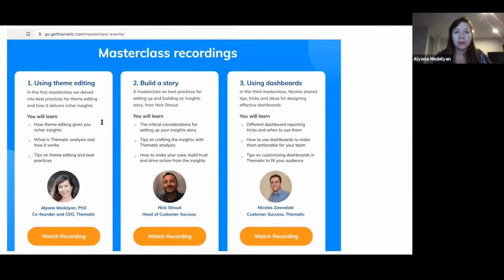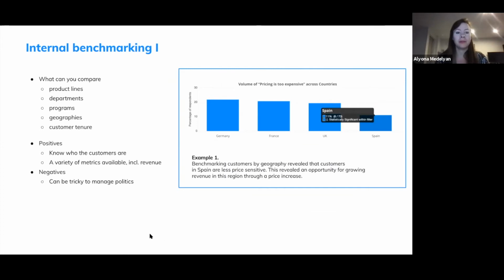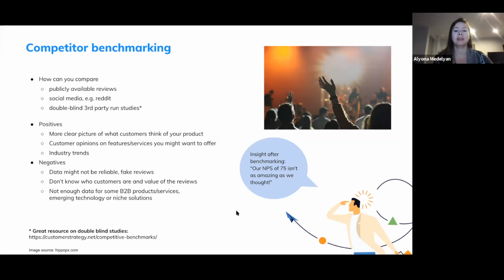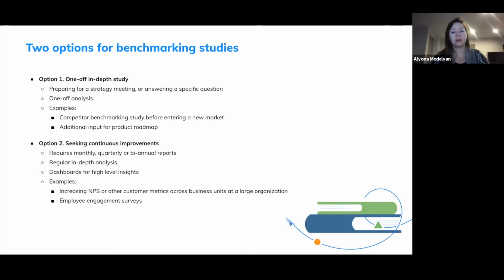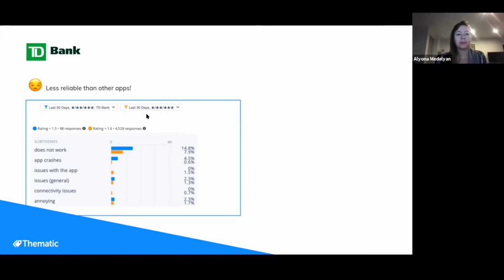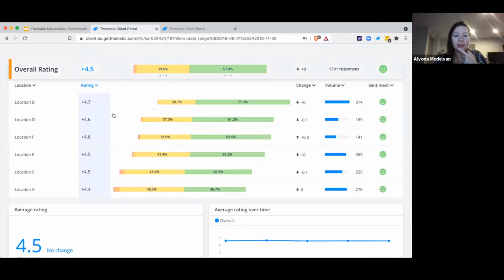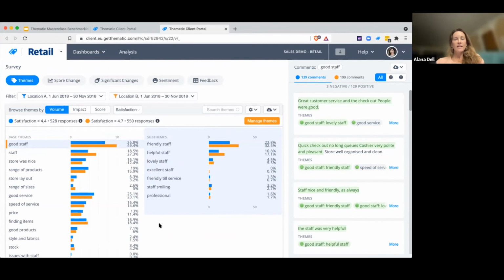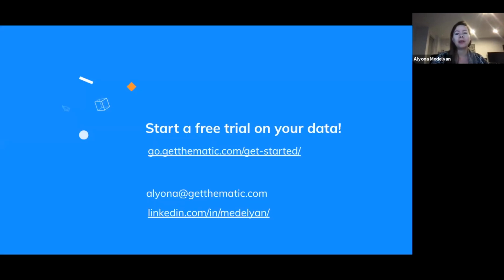Thematic Masterclass: How to do internal & competitor benchmarking analysis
Thematic masterclasses help customers learn best feedback analysis practices using Thematic. Our mission is to give you more confidence in using Thematic to analyze your feedback and improve customer experience. We show you how to master analysis, theme and reporting tools in Thematic.

In this masterclass, you'll learn:
* Why benchmarking & competitor analysis is important for finding a strategic direction and opportunities for market efficiencies
* How you can use Thematic analysis tools & dashboards for benchmark analysis
* Explore how benchmarking reveals opportunities for rapid learning
* How to identify opportunities by using public reviews of competitors

00:00 - INTRODUCTION
04:07 - BENCHMARK YOUR BUSINESS LIKE A RACECAR!
06:46 - TOP WAYS TO USE BENCHMARKING
07:48 - INTERNAL BENCHMARKING
11:56 - COMPETITOR BENCHMARKING
17:37 - TWO KINDS OF BENCHMARK STUDIES
20:13 - EXAMPLE 1: IN DEPTH INSIGHTS
26:33 - EXAMPLE 2: CONTINUOUS BENCHMARKING
29:31 - LIVE DEMO